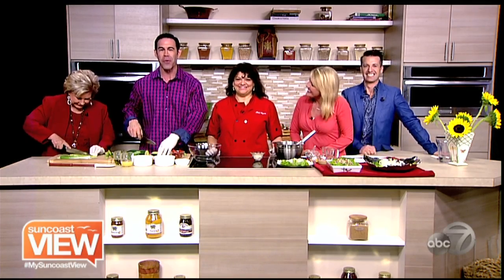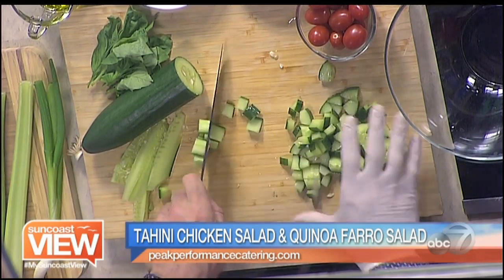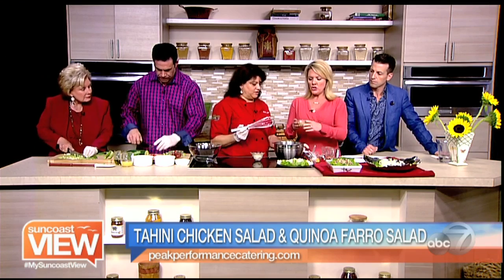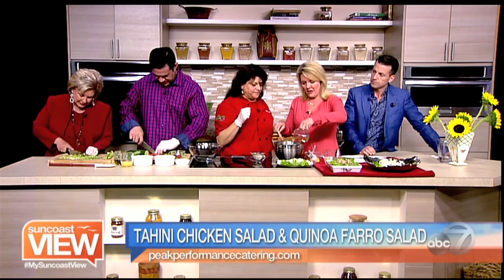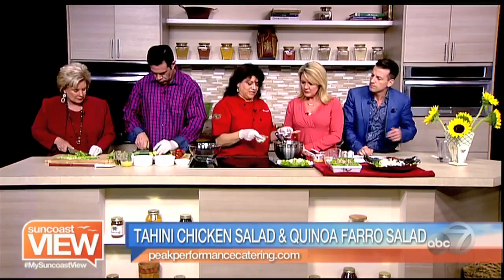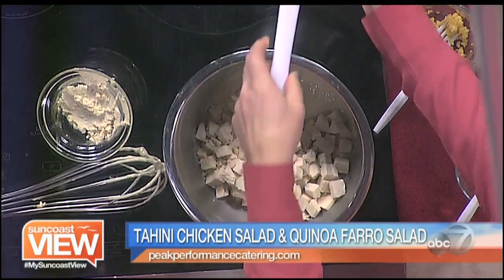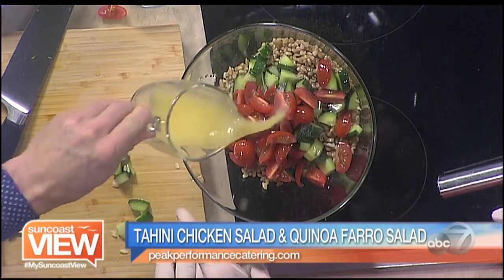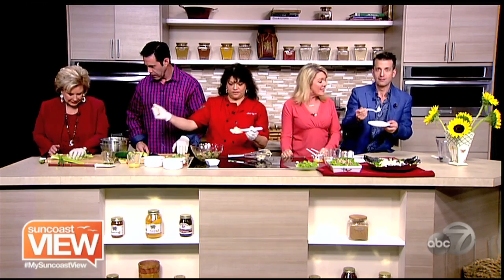Tahini Chicken Salad & Quinoa Farro Salad